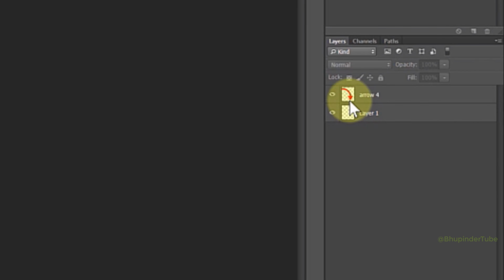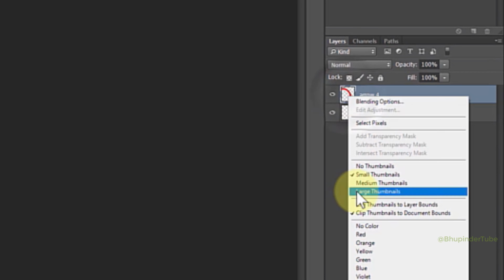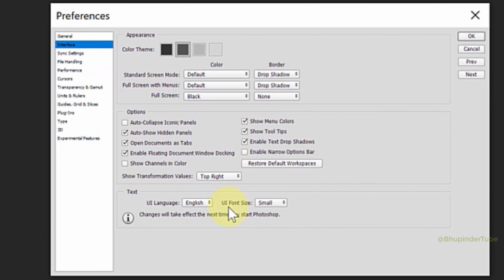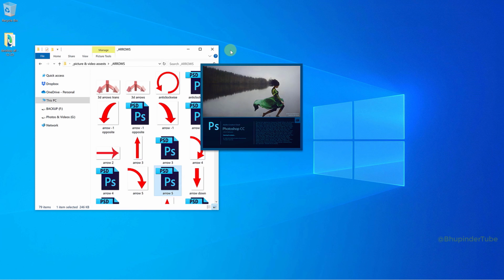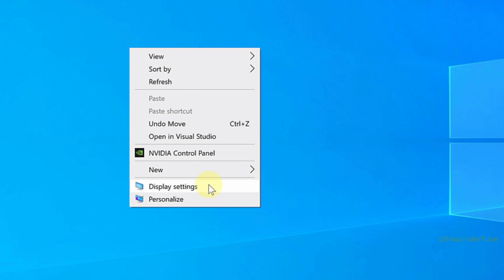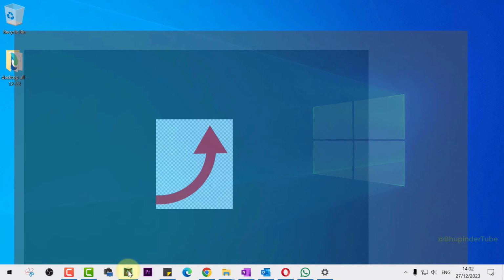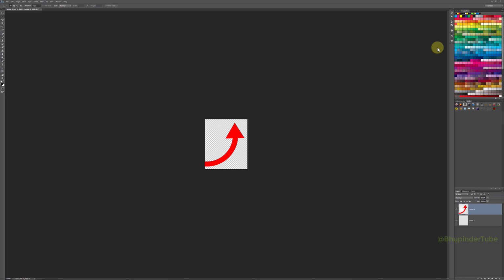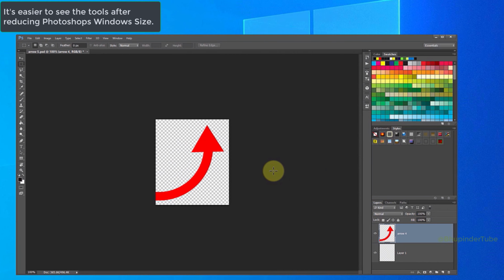HOW TO MAKE PHOTOSHOP INTERFACE BIGGER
LEARN TO MAKE PHOTOSHOP INTERFACE BIGGER! AFTER UPGRADED MONITOR from 24" Monitor HD resolution to 32" Monitor 4K resolution, all the tools & menus on Photoshop became extremely small. Watch this video to learn 4 methods to increase the interface size

After upgraded to a 4K resolution monitor, you'd expect everything would be clearer on Photoshop but instead It's so small to see anything.

Increasing the size of the layers.
IMPORTANT: The cursor should be exactly over the "thumbnail" of the layer!

NOTE: Changing the display resolution has the biggest effect but it also reduces the resolution of all your applications.

TIP: reduce the size of the Photoshop's Window. It's easier to see the tools after reducing Photoshop's Window's Size.

Please mention in the comments which of these methods were the most useful & if you know any other method that I haven't mentioned in this video?